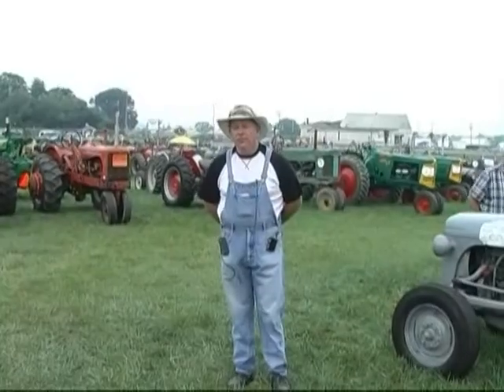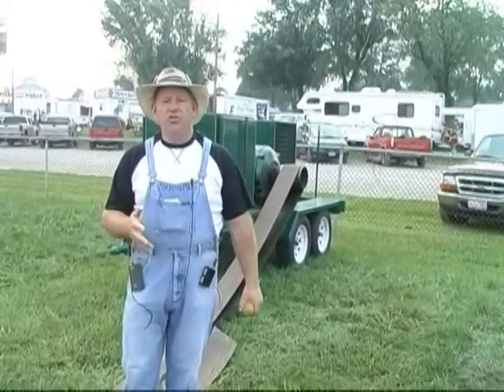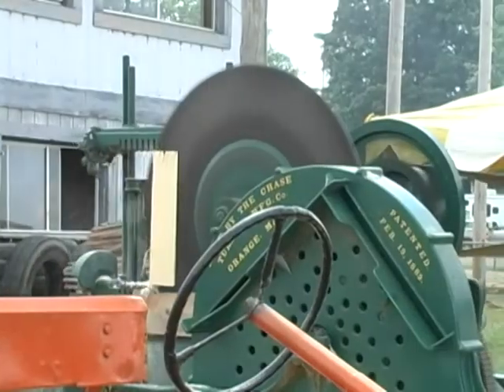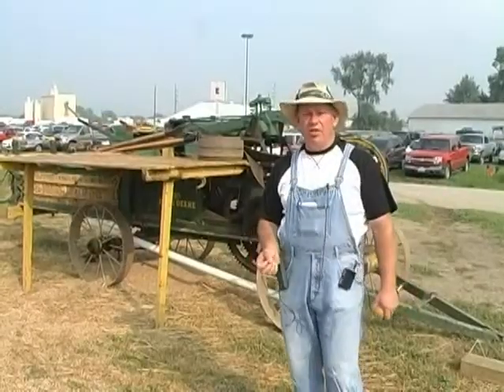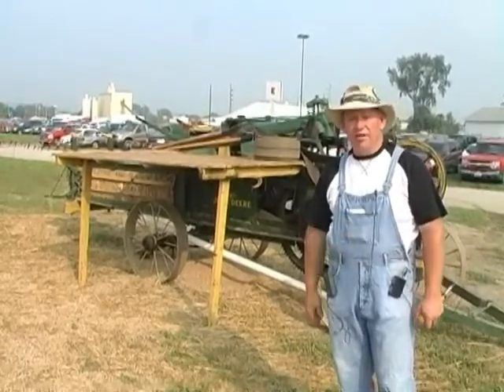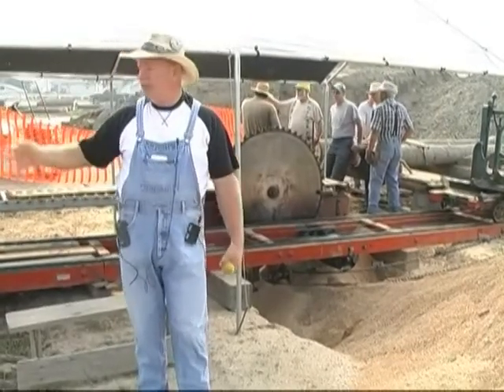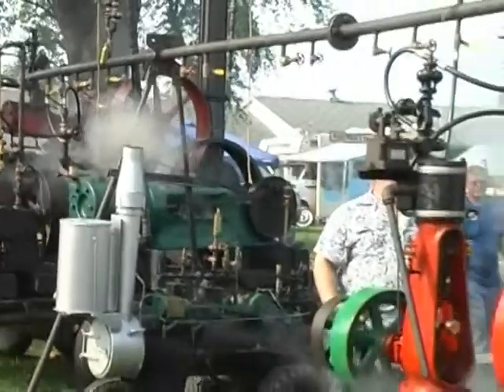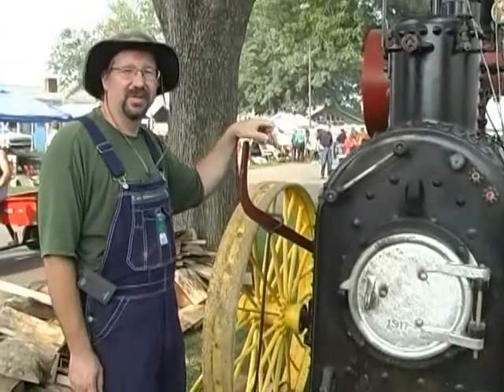Dover Steam Show Part 2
Rick Logan continues the tour of the Dover Steam Show.